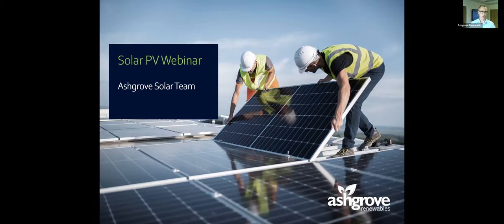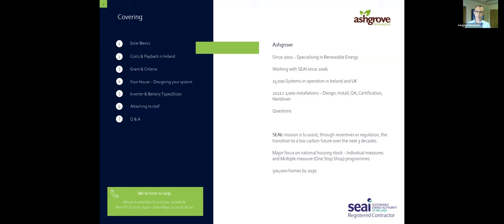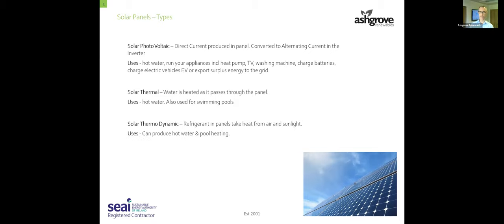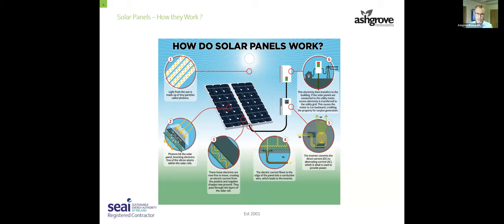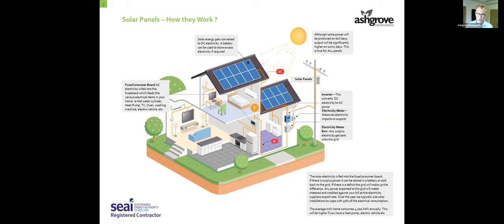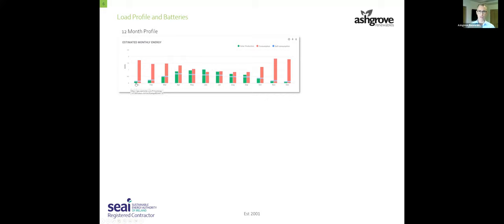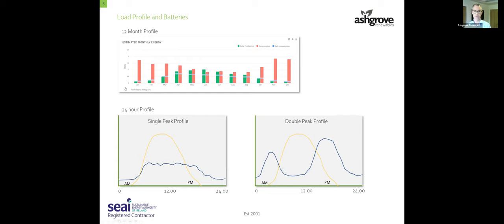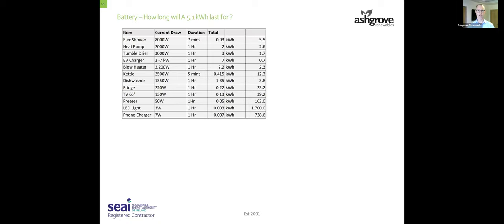Solar PV Webinar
This is a recording from one of our Solar PV webinars in February.

We carry out this webinar every second Wednesday at 1pm.

Visit this link to see our calendar of events where you can click a date that suits you to join one of our webinars and register for it: